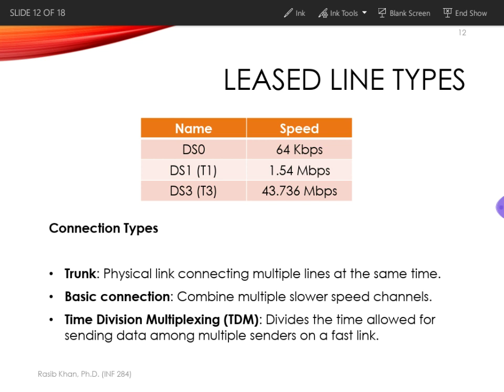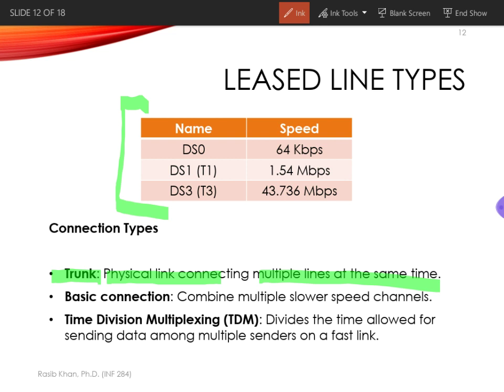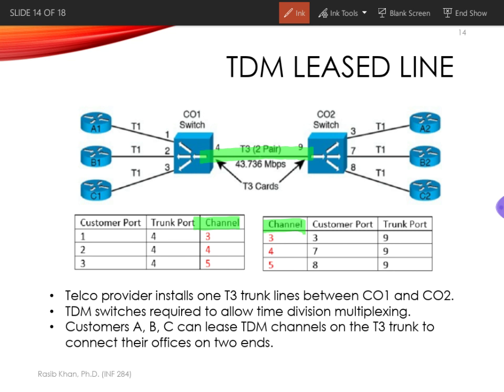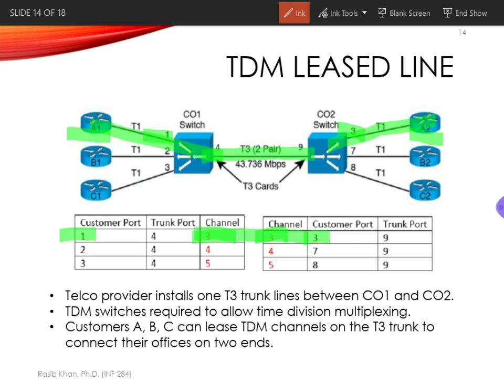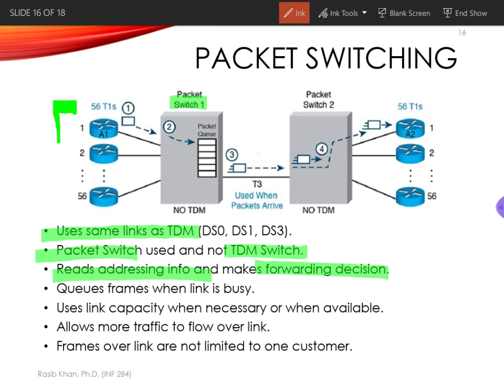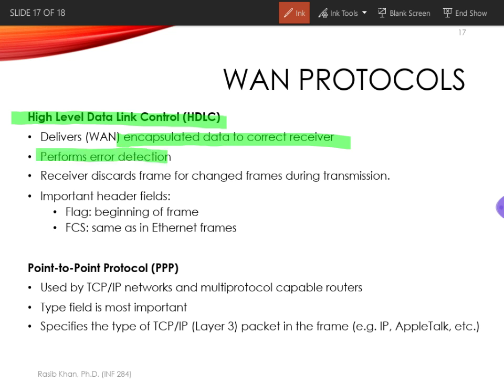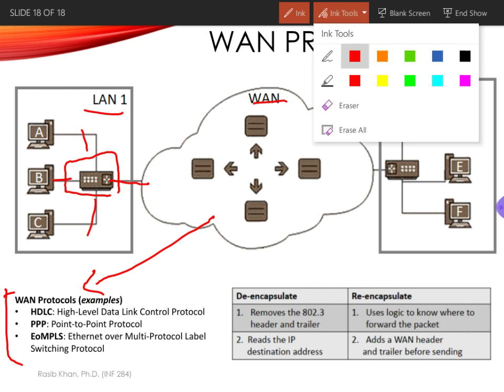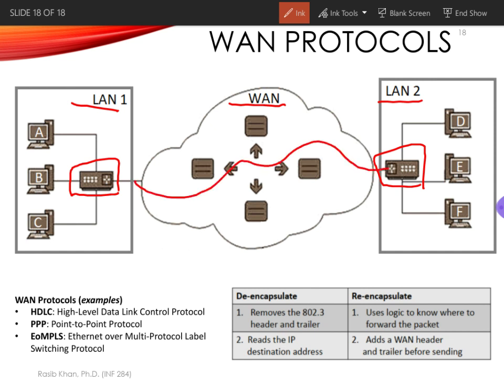Introduction to Computer Networks - Wide Area Networks - Part 3